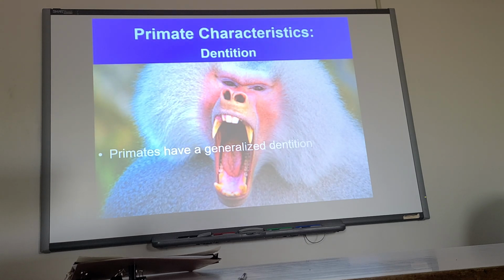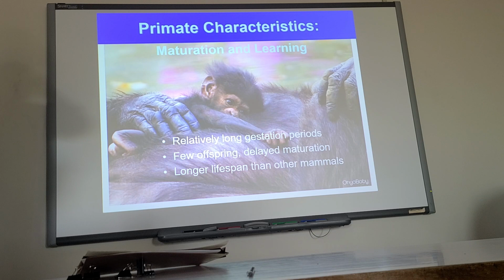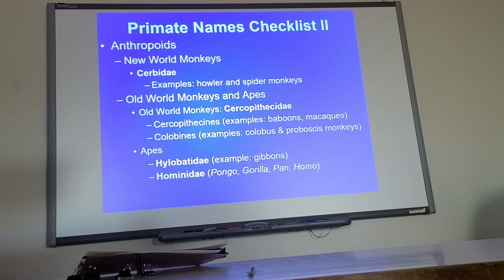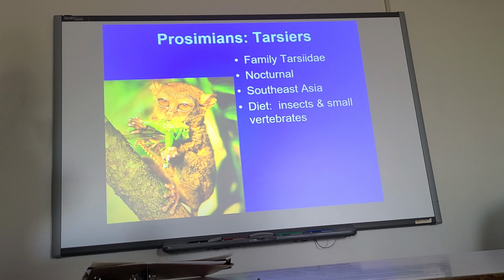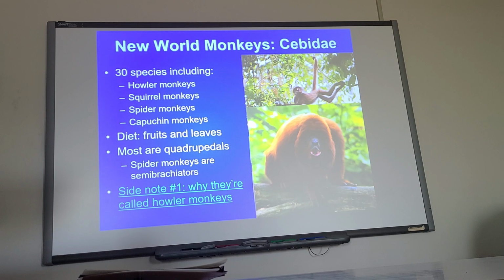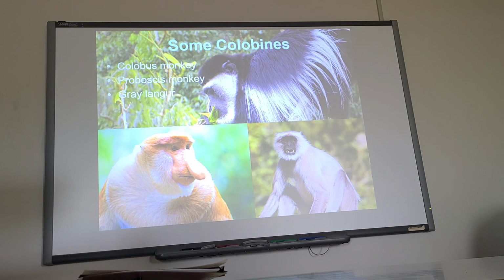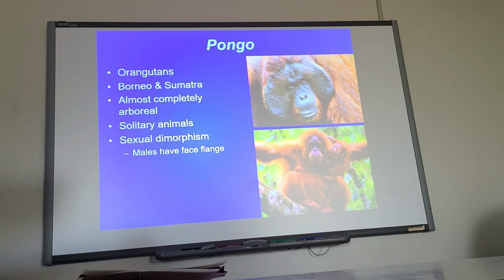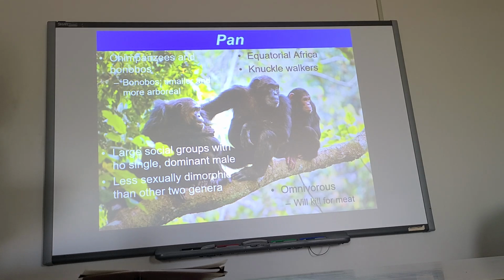Grubaugh: Prmates part 2